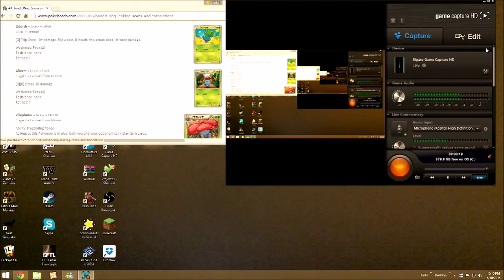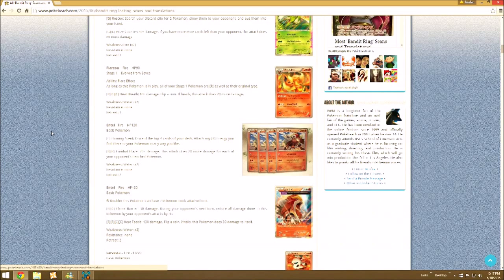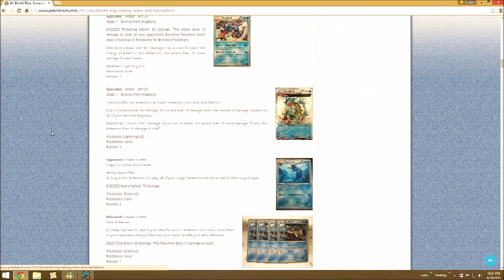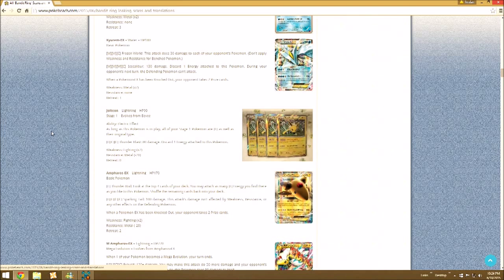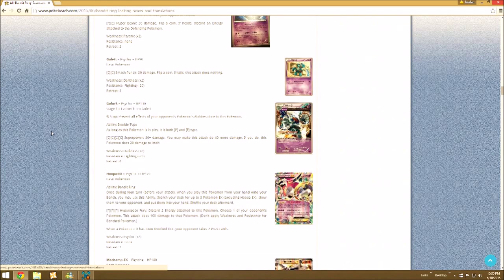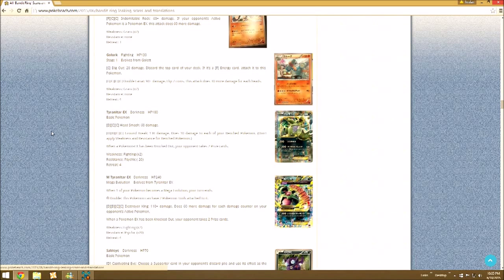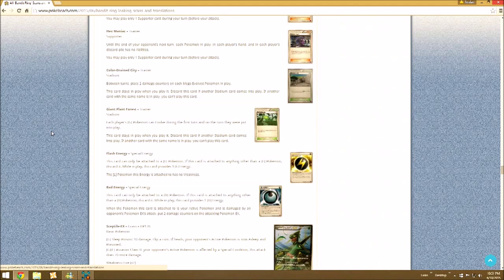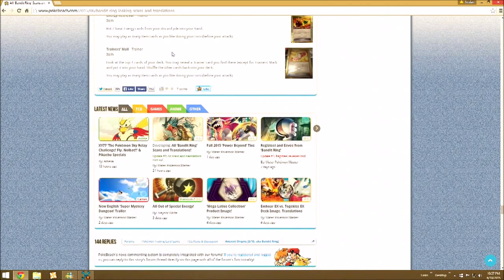Jordan's Review of Ancient Origins/Bandit Ring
My review of Ancient Origins... sorry for the length but it was really necessary to cover everything.
Song List  (no particular order)
Aero Chord - Surface
Aero Chord - Ctrl Alt Destruction
Aero Chord - Warrior of the Night
Julio Kladniew - One
Lynn Music - Boulangerie
Disfigure - Summer Tune
12th Planet/Skrillex/Feel the Noise/GMCFOSHO - Burst
Kevin McLeod - Secrets of the Schoolyard